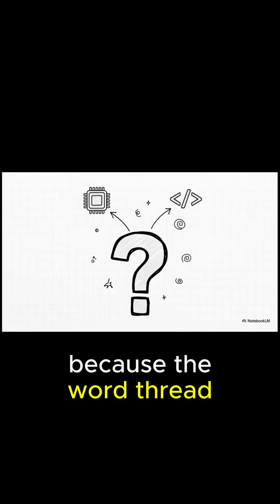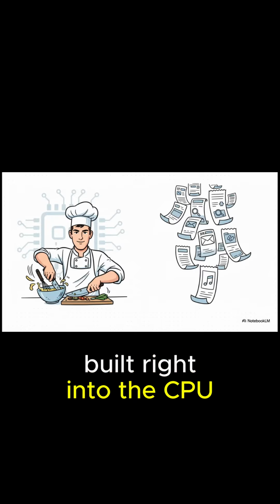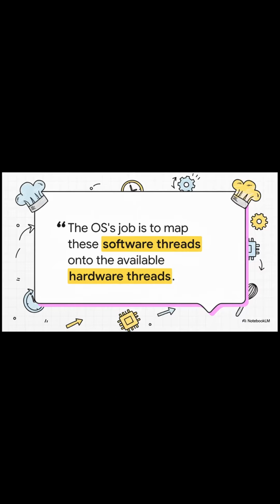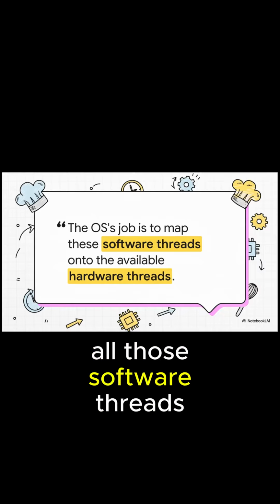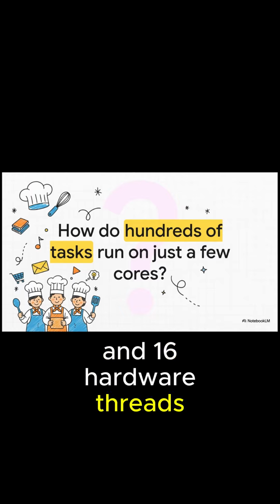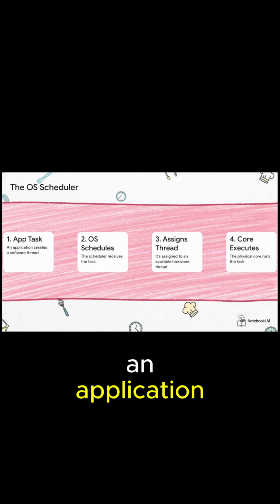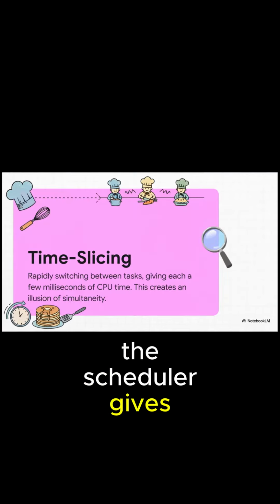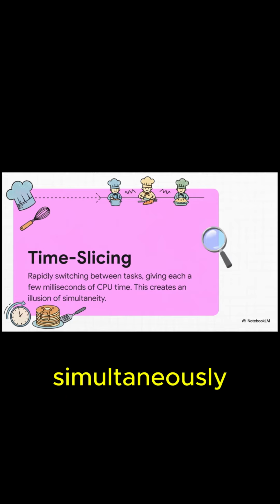Threads Demystified Hardware vs Software Threads and How Your CPU Juggles Them!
Understanding how your CPU, cores, and threads work doesn’t have to be complicated! 💻
In this quick 6-minute explainer, we break down how your computer thinks, multitasks, and manages performance — all in a way that’s easy to visualize and remember.

📘 What You’ll Learn:

What a CPU actually does

How cores improve multitasking

What threads are — and the difference between hardware and software threads

How clock speed vs cores affects performance

Real-world examples to make everything click

🎯 Perfect for:
Beginners, students, and anyone curious about how computers really work behind the scenes.

🎨 Highlights:
Chef analogy 🍳 | CPU diagram 🧠 | Core splitting animation ⚙️ | Simple storytelling style

This video was created with the help of ChatGPT and NotebookLM to simplify complex tech concepts for easier understanding.
While we’ve simplified technical concepts for easier understanding, the content may not include every engineering detail.
Always refer to official documentation or computer architecture textbooks for in-depth study.